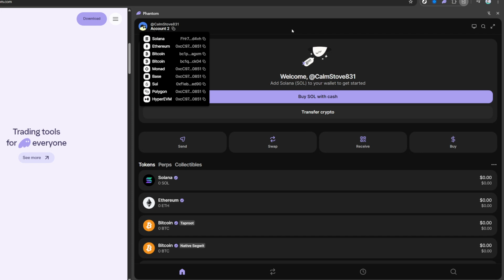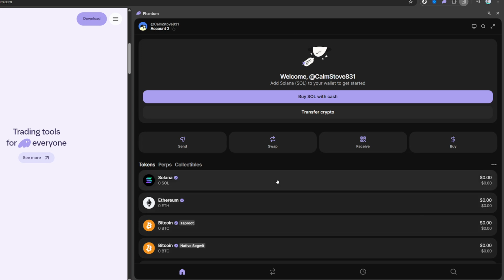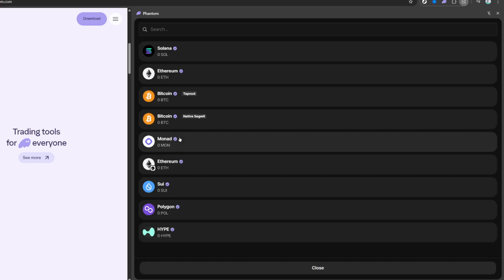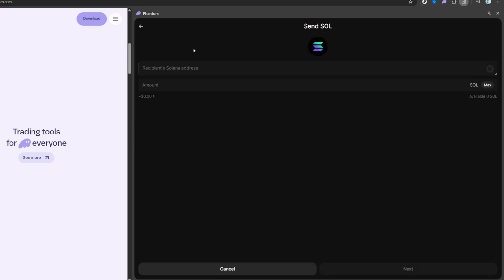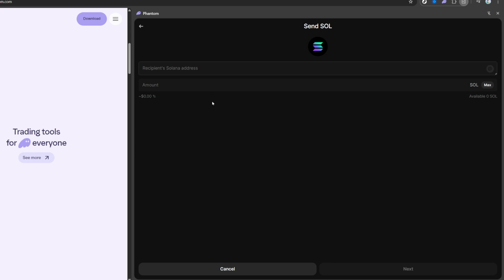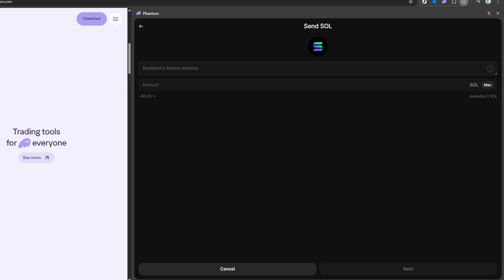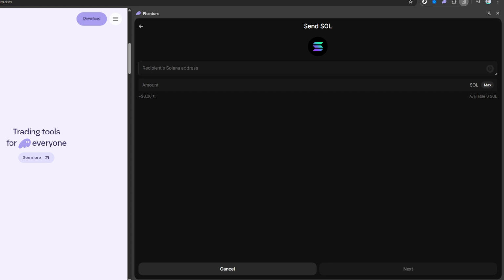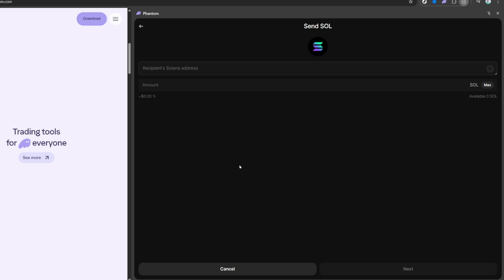How to withdraw money from Phantom Wallet to Easypay[FULL GUIDE]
In today's Video we cover, How to withdraw money from Phantom Wallet to Easypay